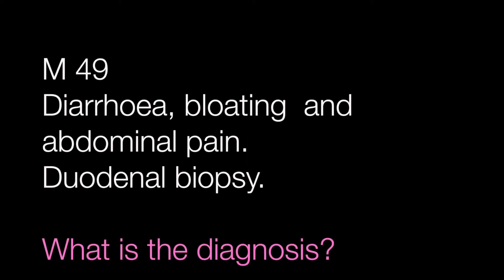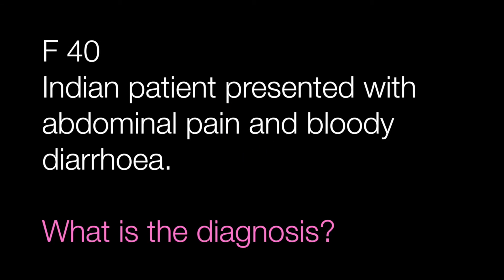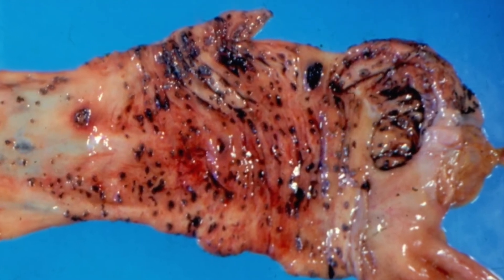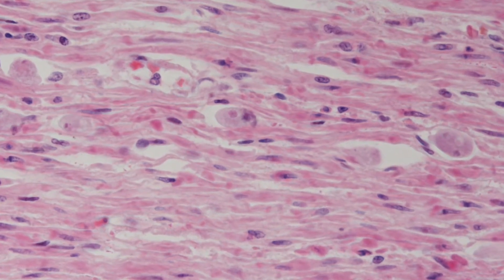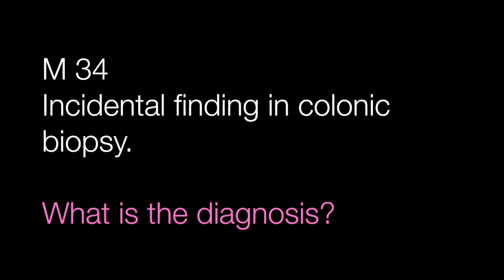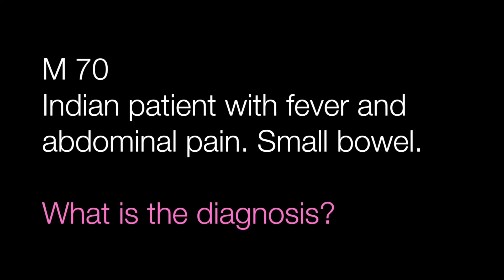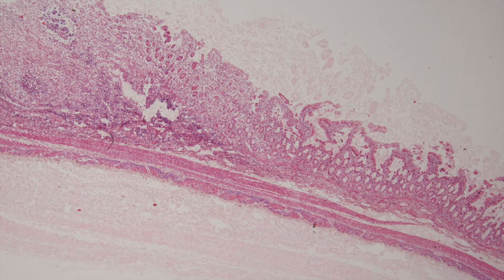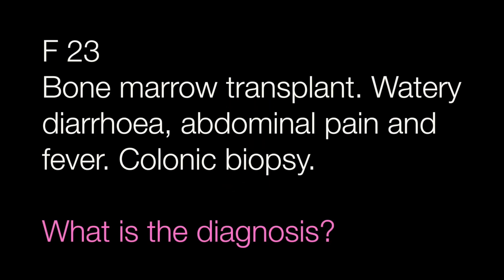Quiz 14 - GI Pathology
5 gastrointestinal pathology cases to diagnose